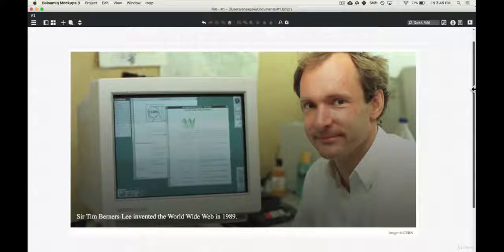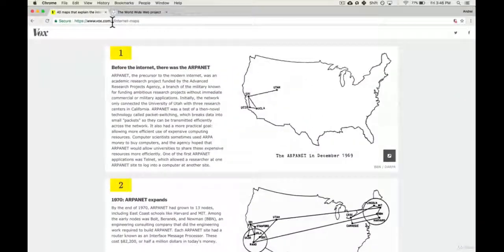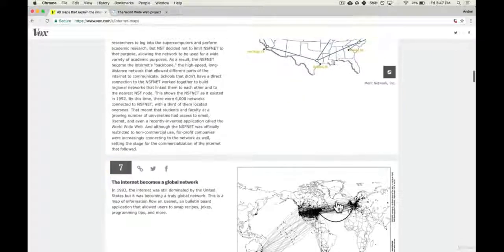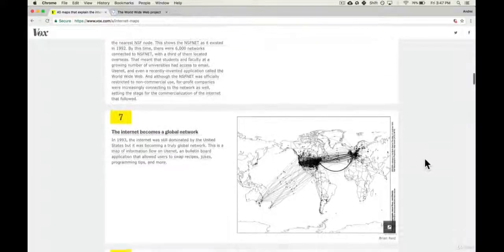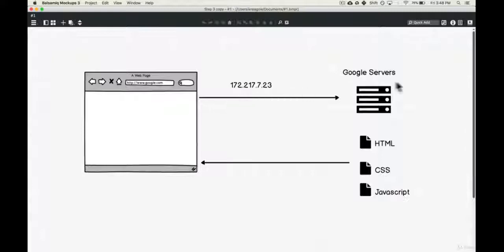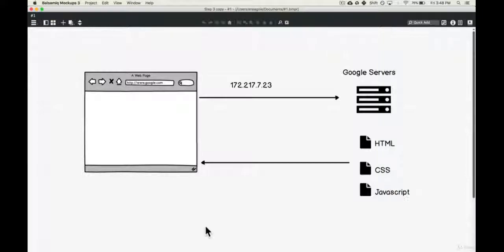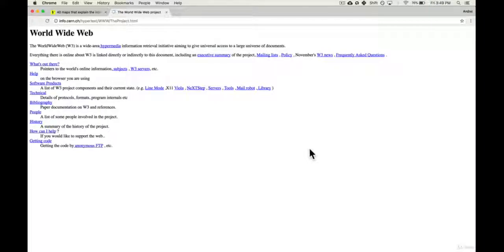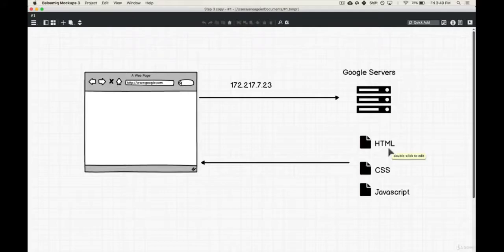3.1. WWW vs Internet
3. History Of The Web

3.1. WWW vs Internet

3.1.1. Maps That Explain the Internet